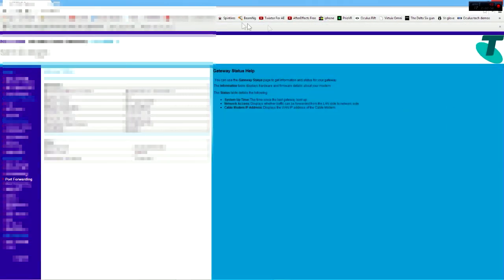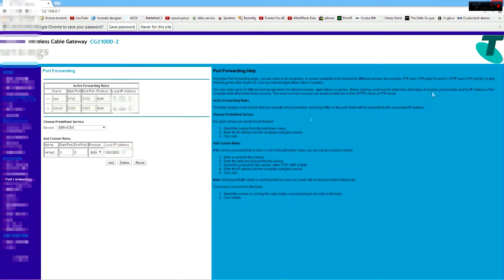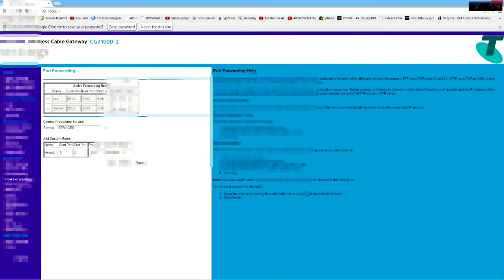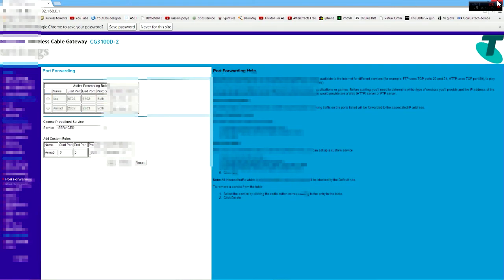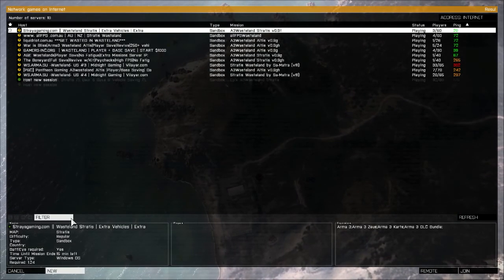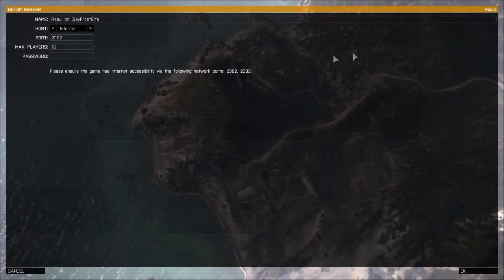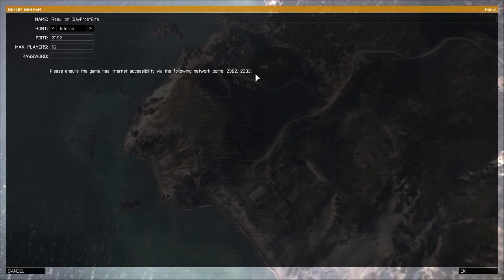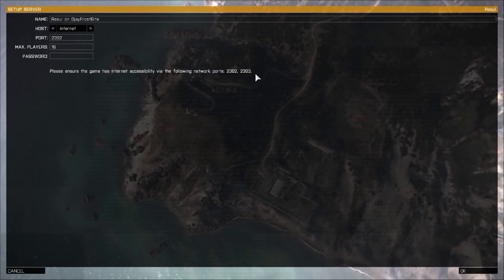How to set up private servers in arma 3 after the steam update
I will show you how to set up private servers in Arma 3 once again.
Follow these few steps carefully and you'll be playing in no time.